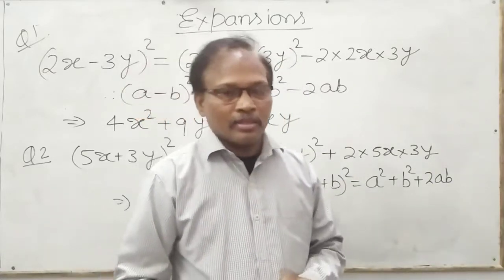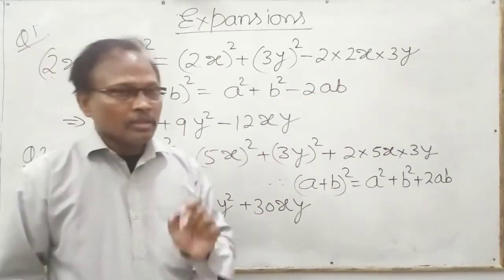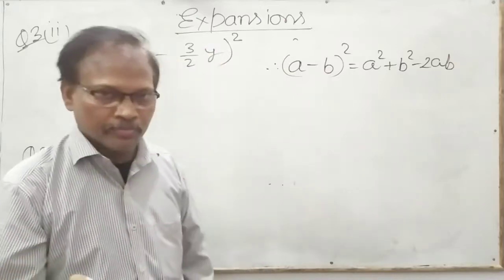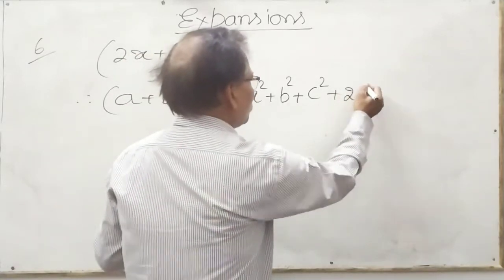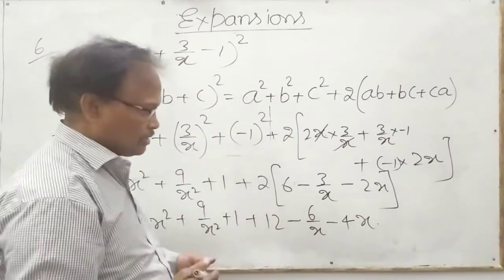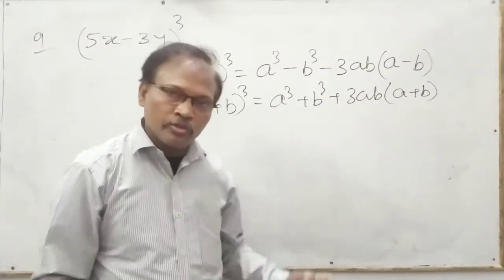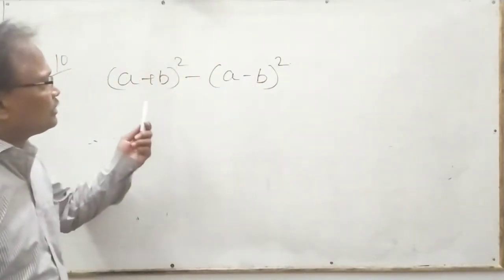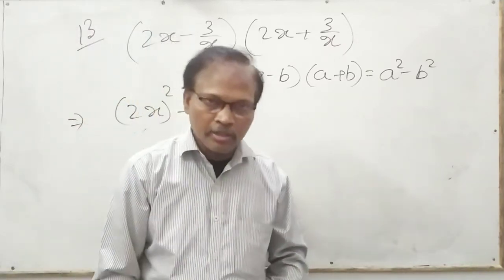EXPANSIONS FOR CLASS 9 (PART-1)